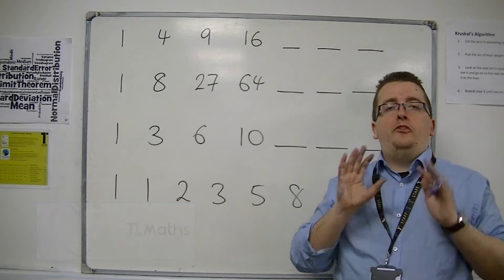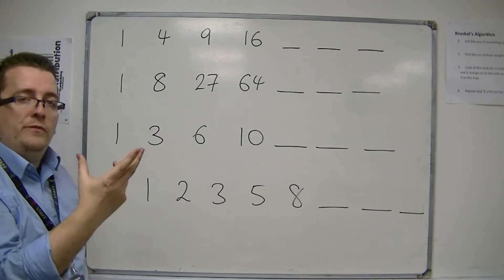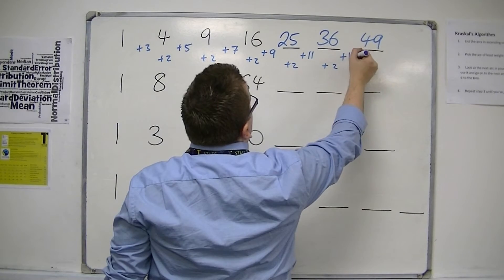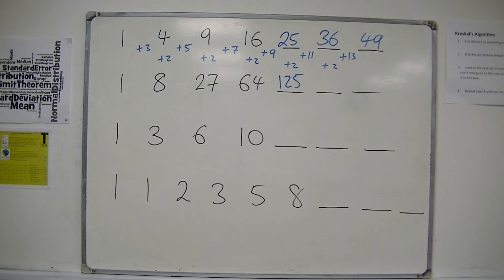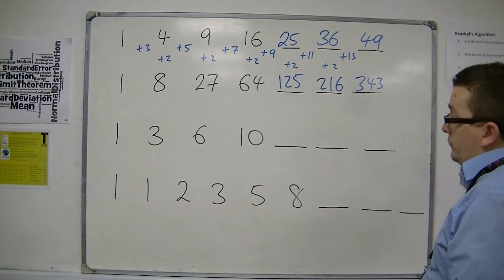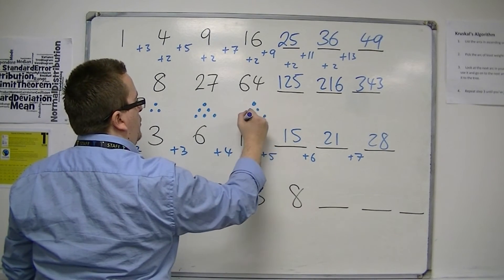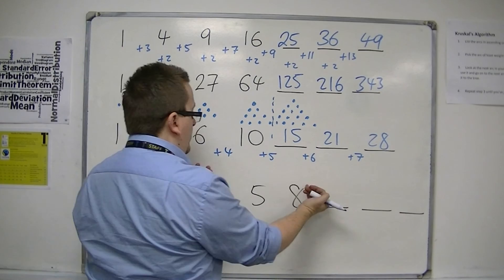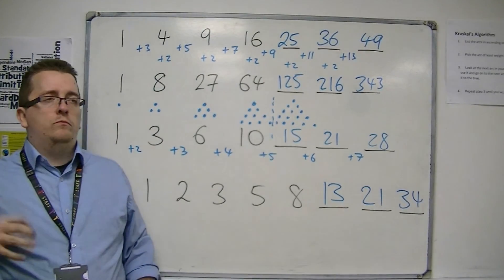GCSE Maths from Scratch 16.04 Some special sequences